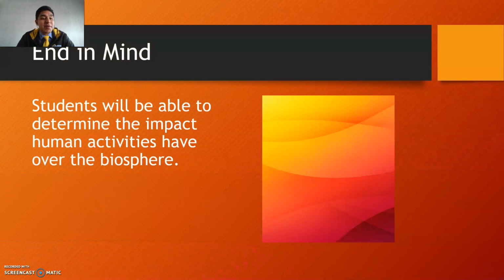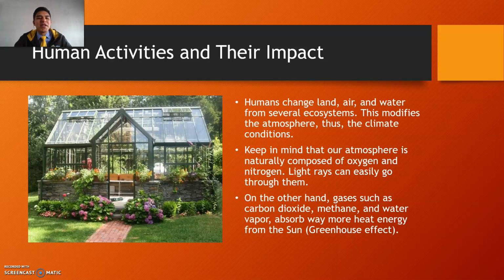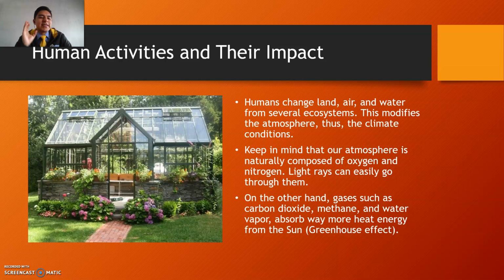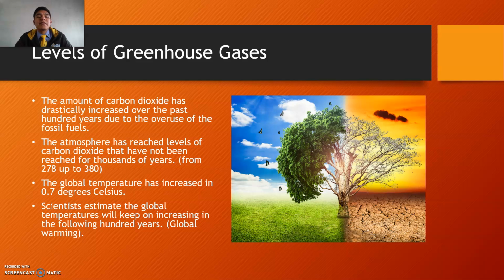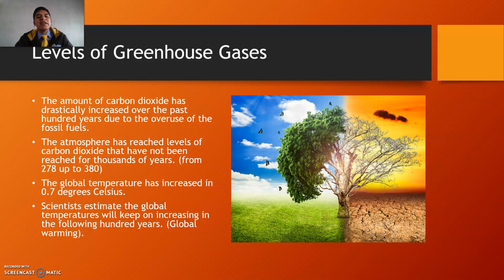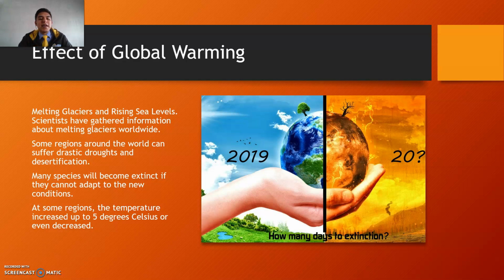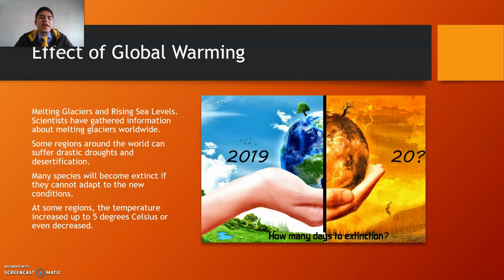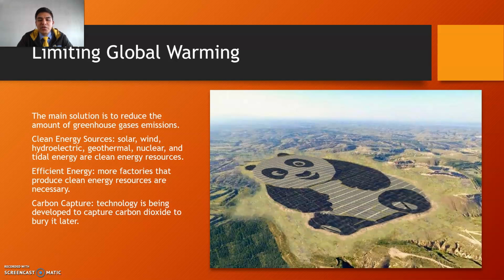8th BYS 33